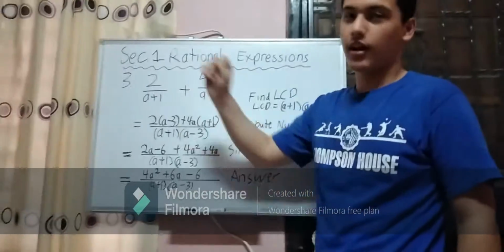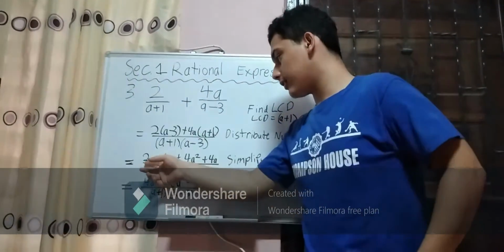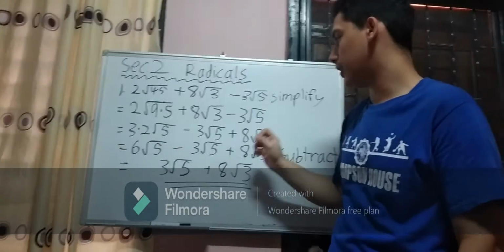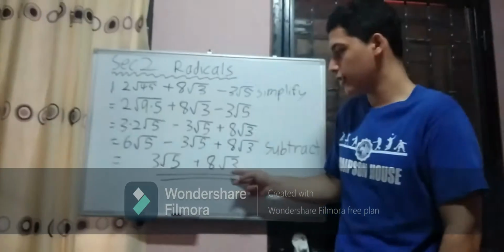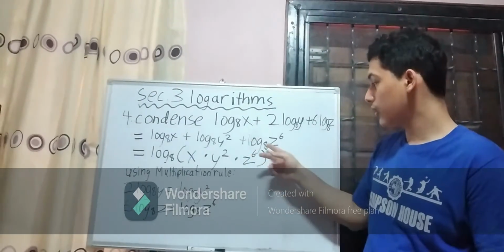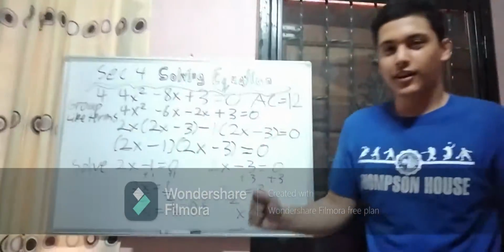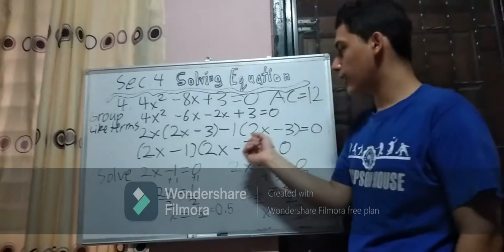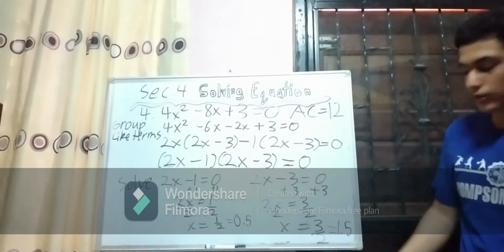Math Final Project